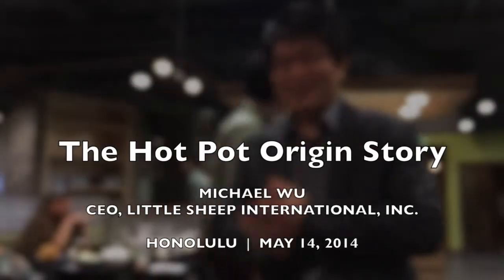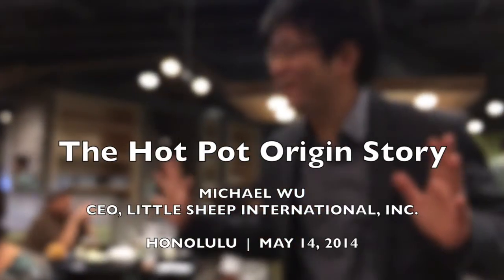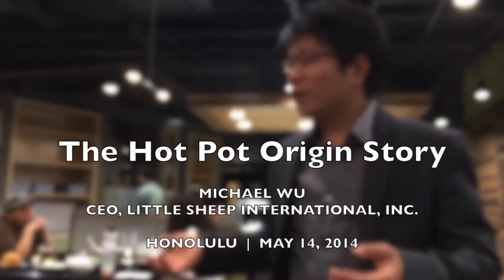The Hot Pot Origin Story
A tale told by Michael Wu, CEO of Little Sheep International, which has hundreds of Little Sheep Mongolian Hot Pot restaurants in China, Japan, South Korea, the United States, United Kingdom, and Canada.